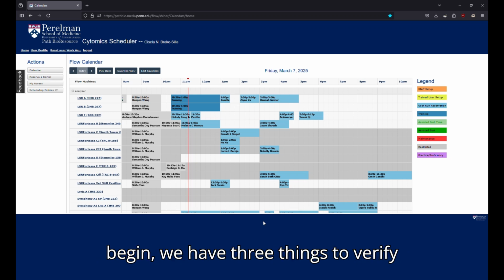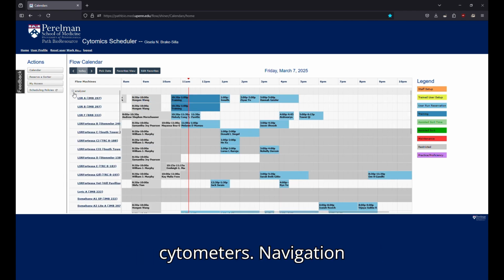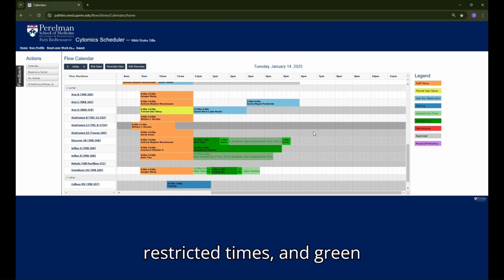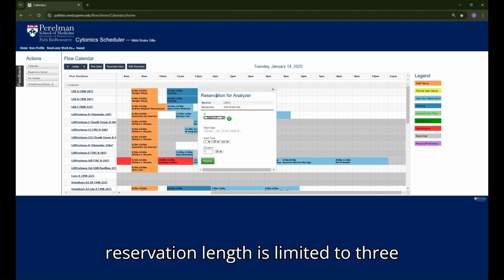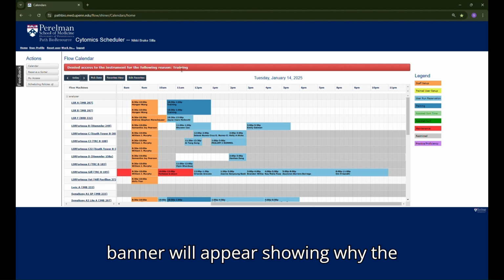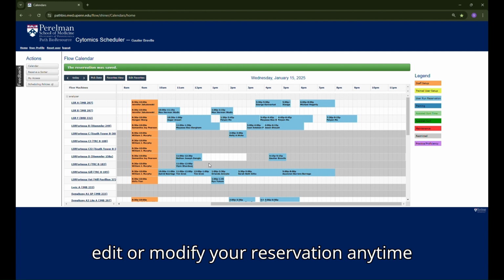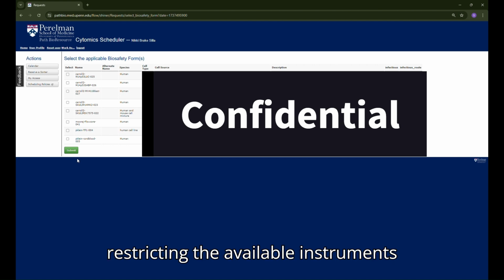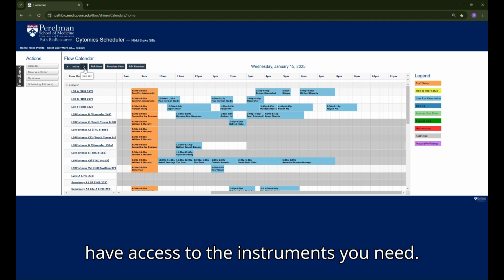Analyzer Training (Video 0)-Scheduling Calendar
This tutorial demonstrates the use of the Penn Cytomics Flow Core Scheduling Software.